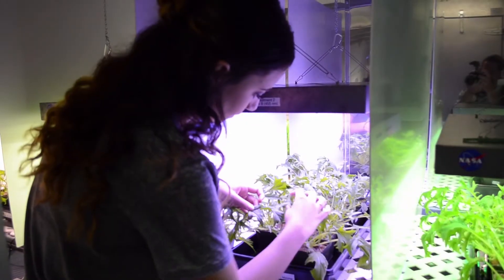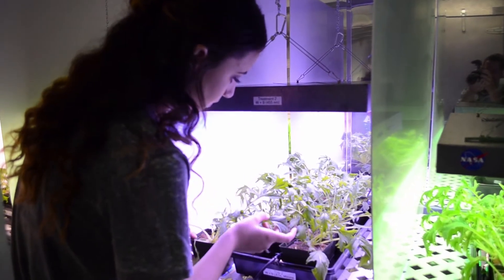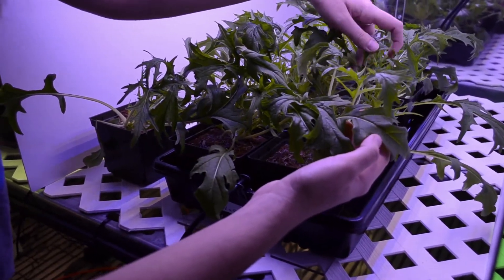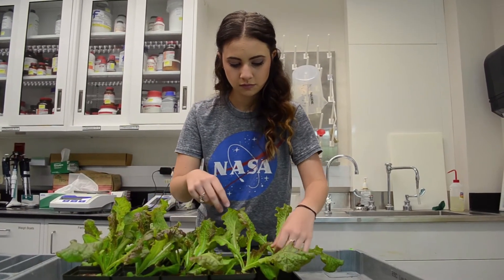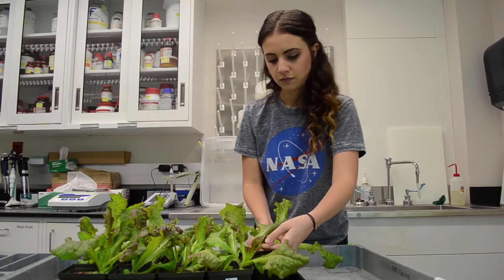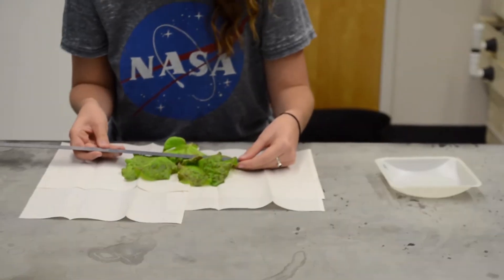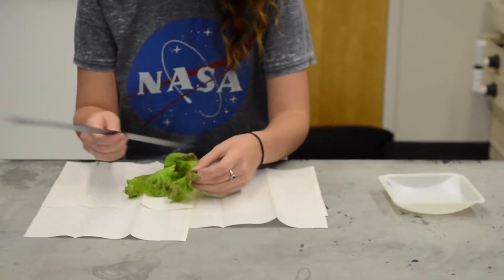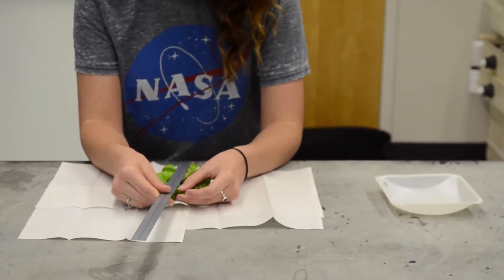Internship Leads Florida Poly student to NASA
Payton Barnwell's internship took her this summer to NASA, where she studied the effects of different lights on plant growth. Ultimately, this research will be used at the International Space Center and even trips to Mars.